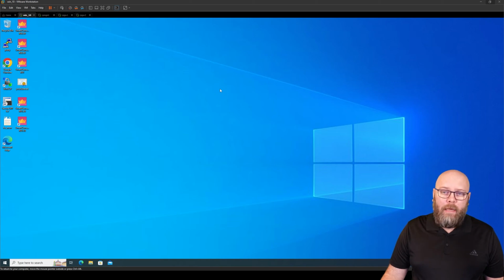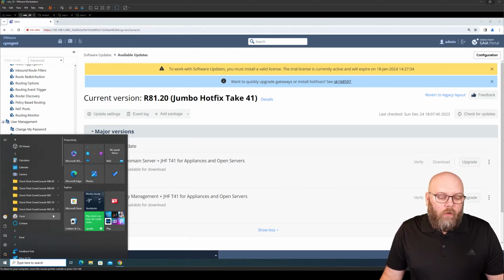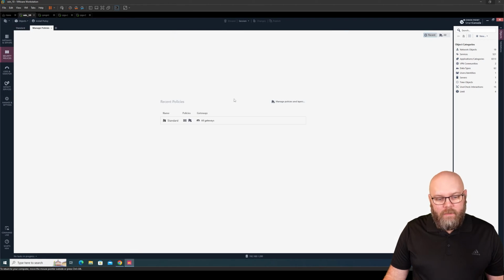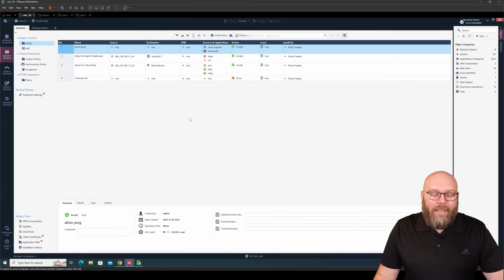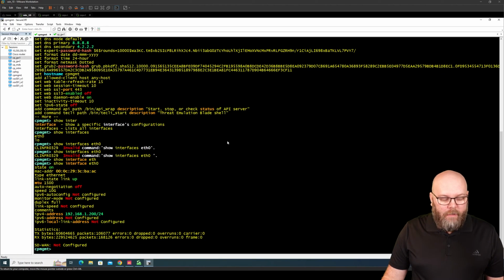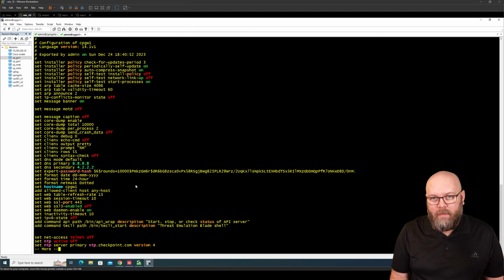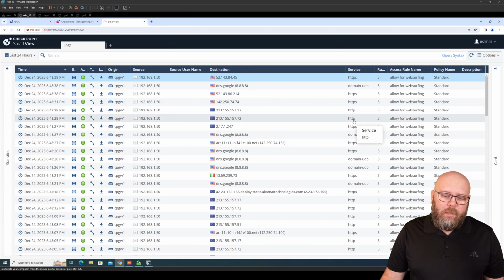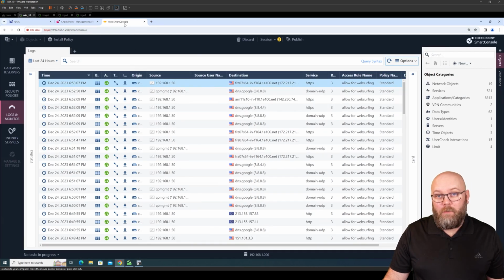Check Point CCSA R81 20 Admin interfaces